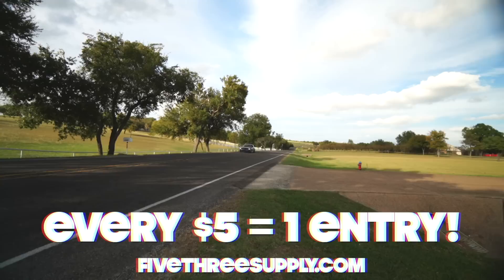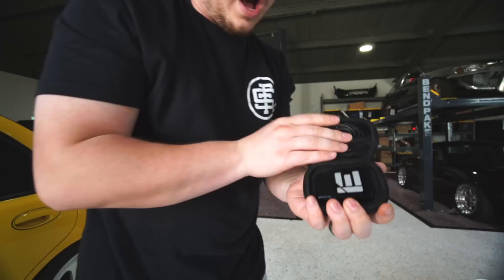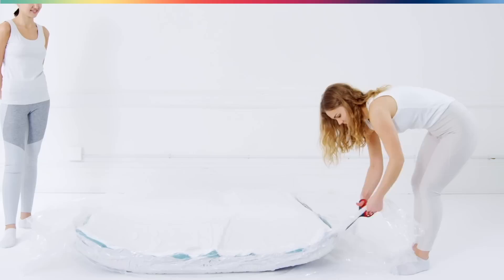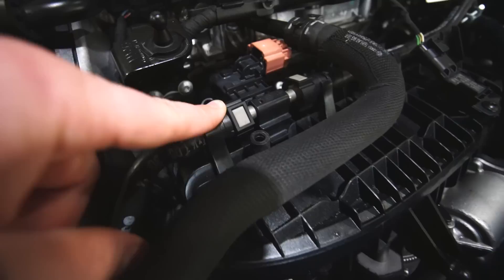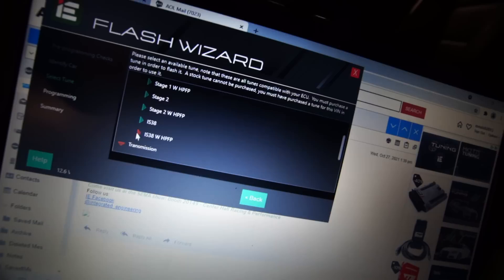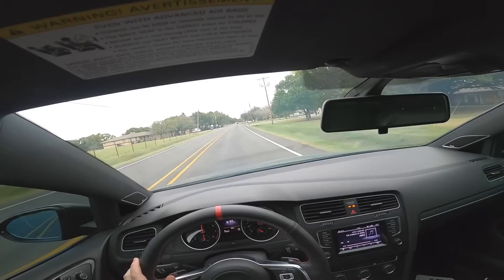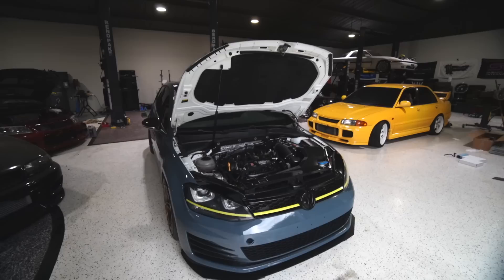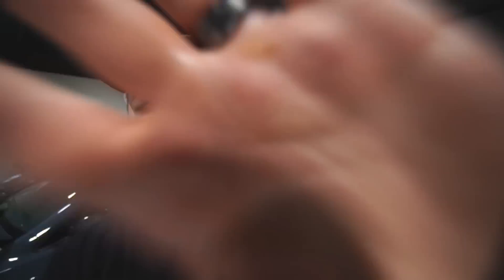This TOTALLY Changed My Opinion On Volkswagens!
Thanks Helix for sponsoring! to get up to $200 off your mattress, plus two free pillows.